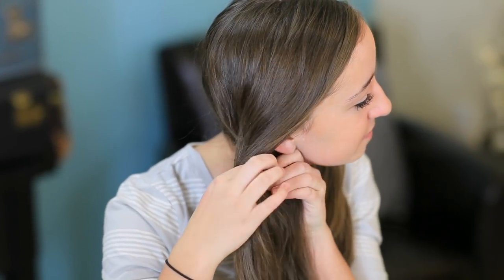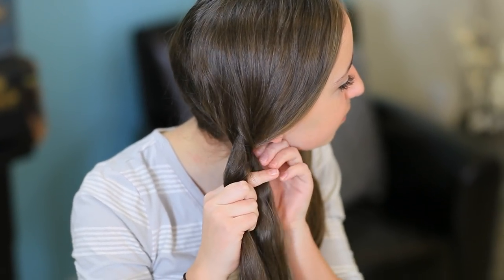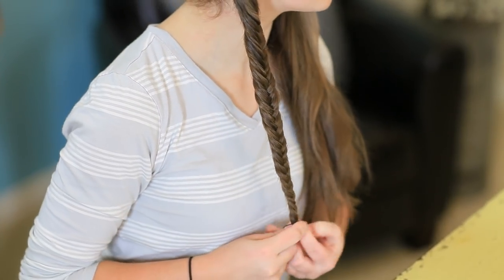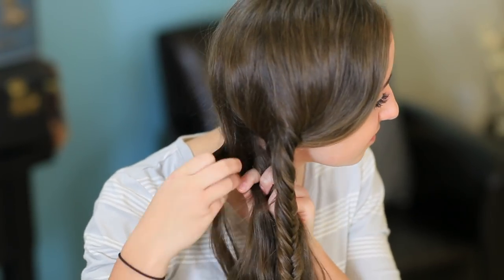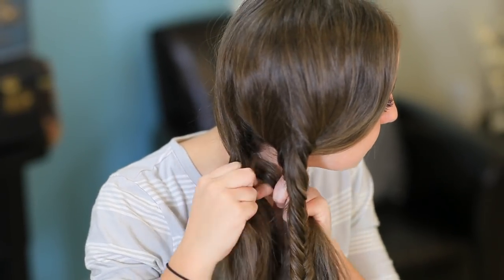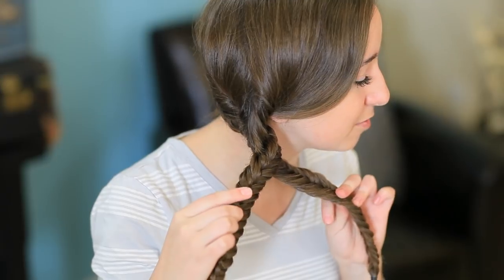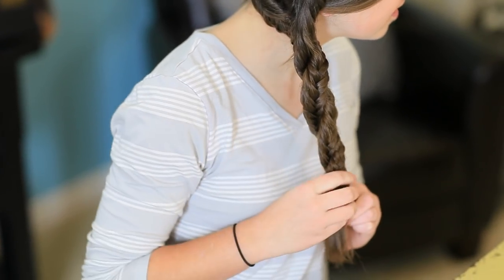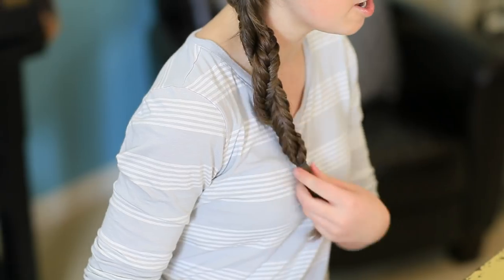How to Create a Double Fishtail Twist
Feel free to use the CGHDoubleFishtailTwist tag in your photo recreations!

My Bailey is becoming quite a good little braider, and she agreed to show you another super cute braid that she has been wearing lately {with lots of compliments coming from her friends}!

If you know how to fishtail braid, then this style will be easy for you.  If you do not know how, you can learn

My girls and I are hoping to show you many more DIY hairstyles!

Items Needed: Brush, rat-tail comb, spray bottle, 2 small hair elastics, 1-2 bobby pins and hairspray {if desired}.

Skill Level: Medium {for time}